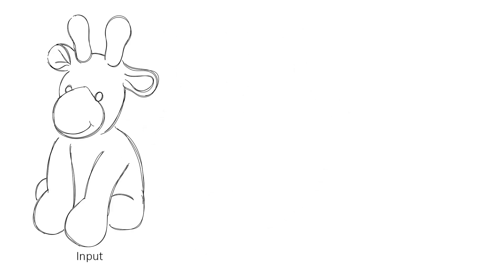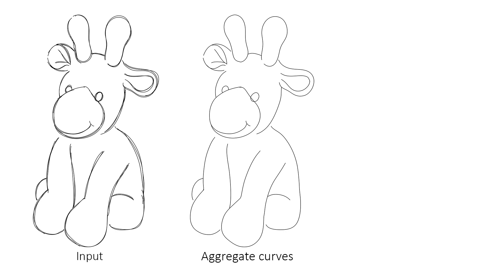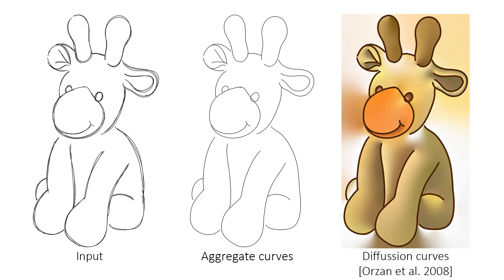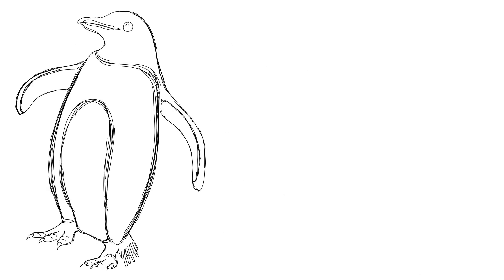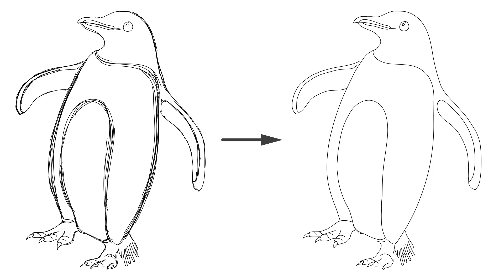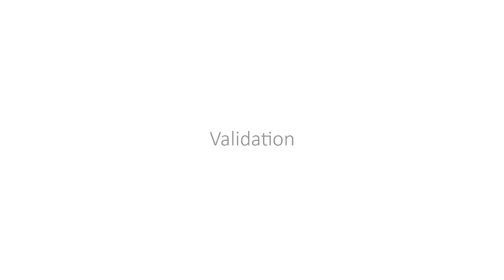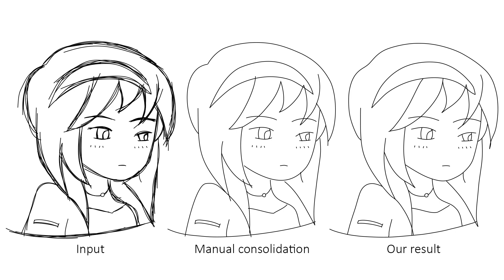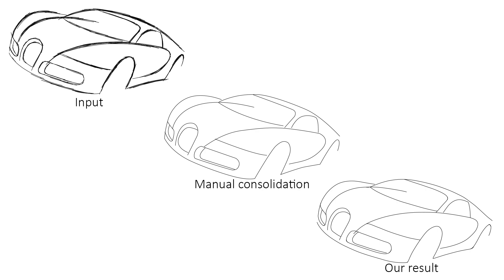SIGGRAPH 2018: StrokeAggregator (short video)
A short video of the SIGGRAPH 2018 paper:
"StrokeAggregator: Consolidating Raw Sketches into Artist-Intended Curve Drawings".

Chenxi Liu, University of British Columbia
Enrique Rosales, University of British Columbia and Universidad Panamericana
Alla Sheffer, University of British Columbia